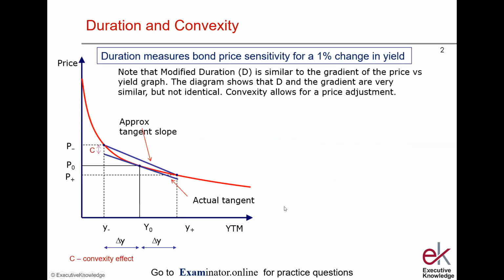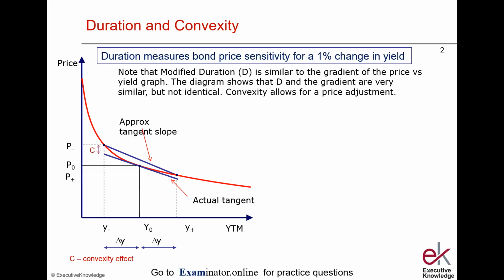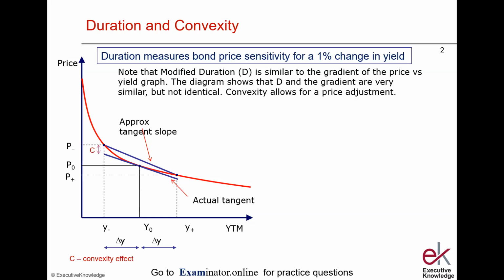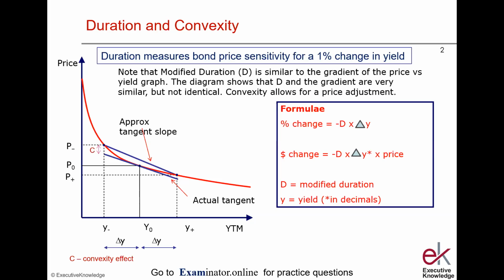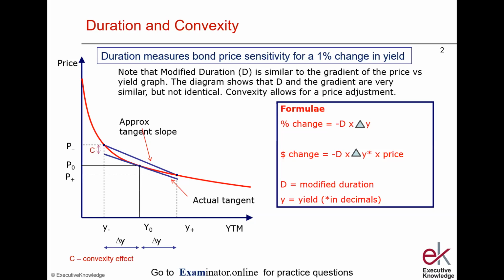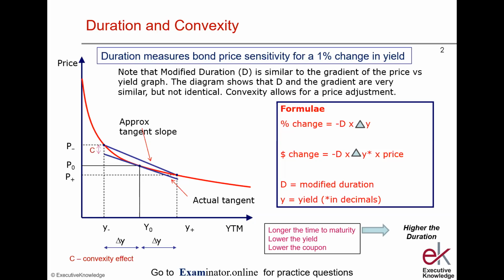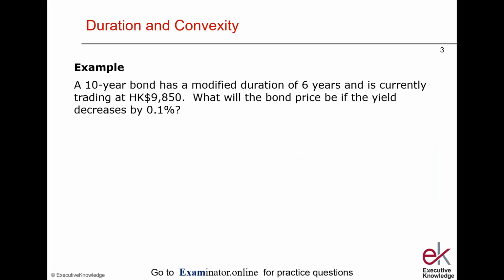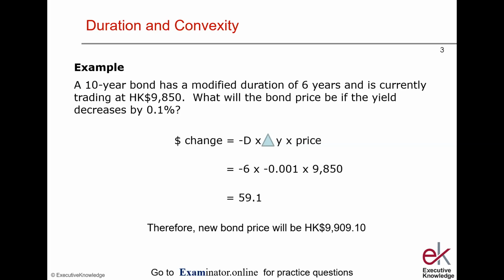HKSI Paper 8 B&B Duration and Convexity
How to answer numerical questions on duration and convexity in SFC Exams